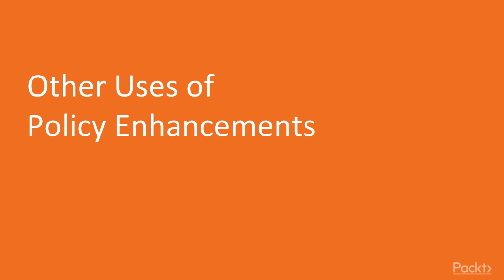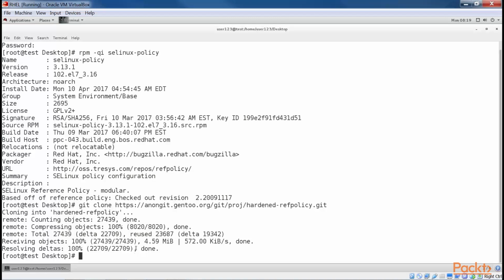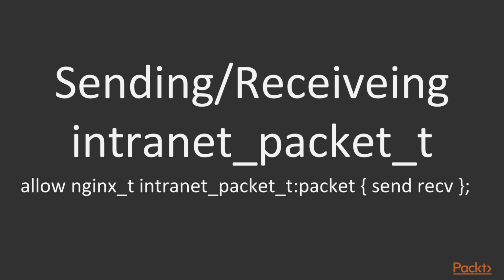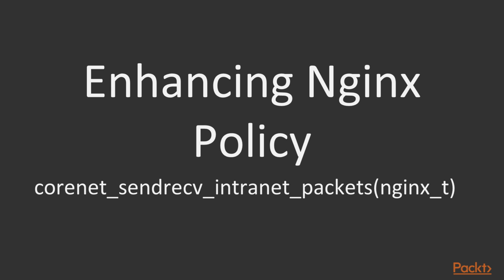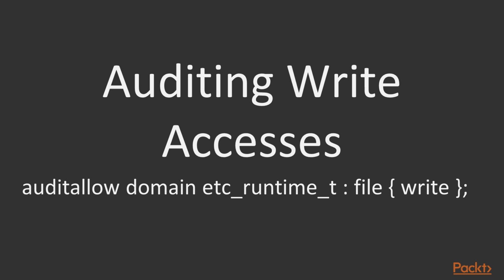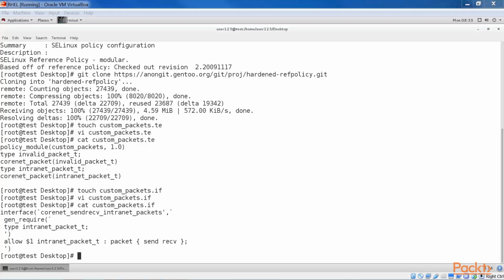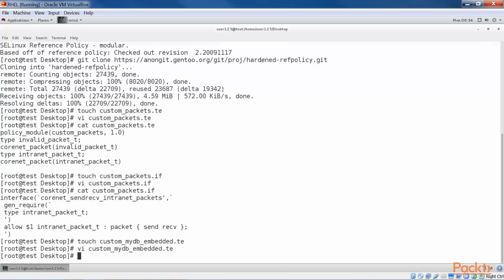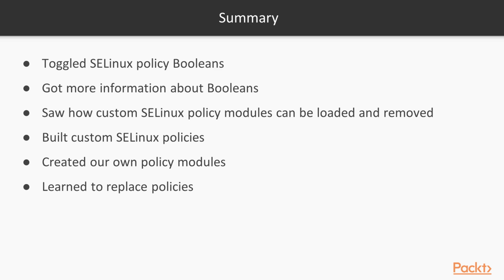Advanced SELinux System Administration Other Uses of Policy Enhancements